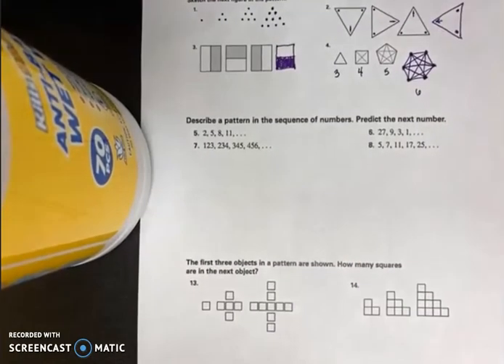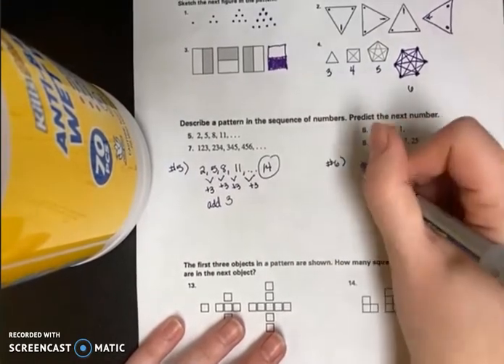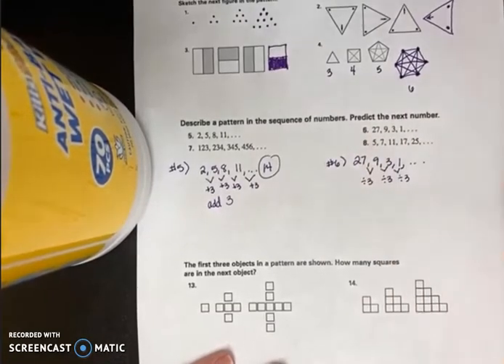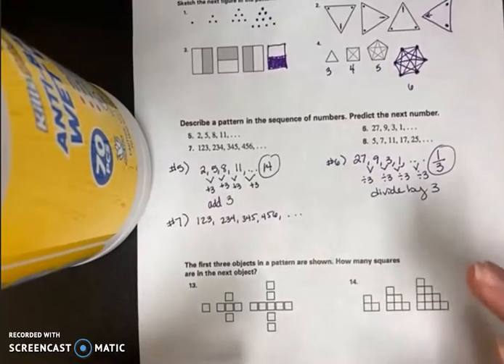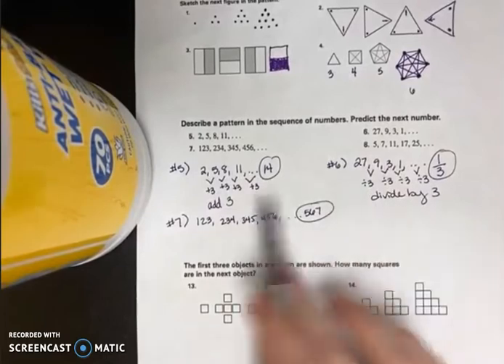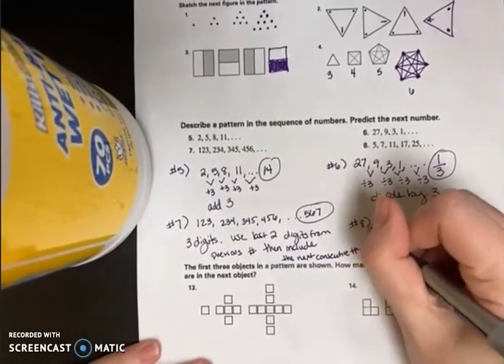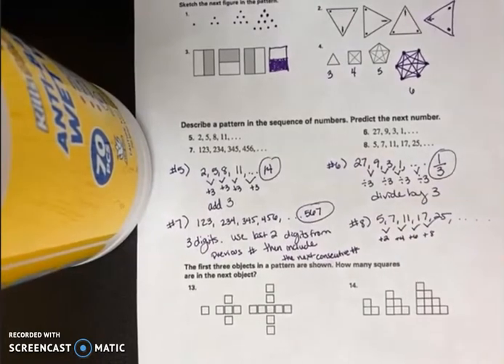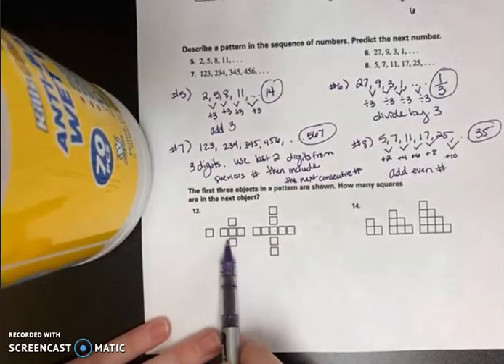1.1 Patterns& Inductive Reasoning